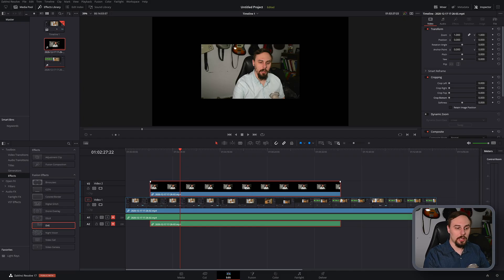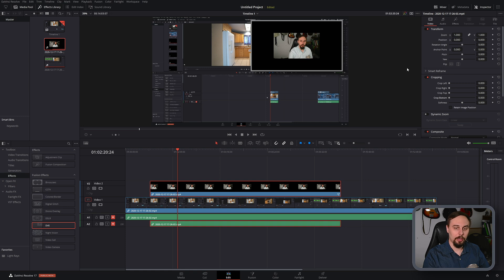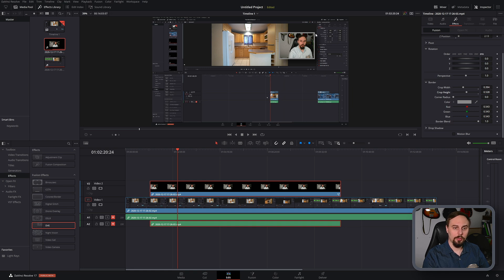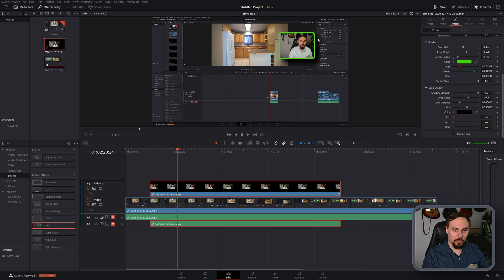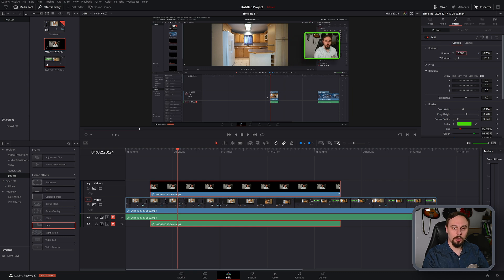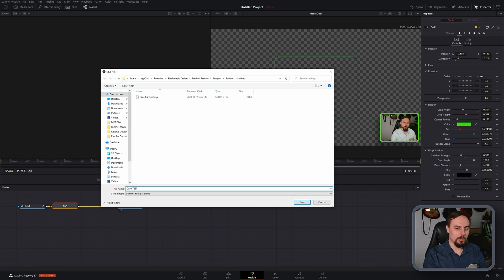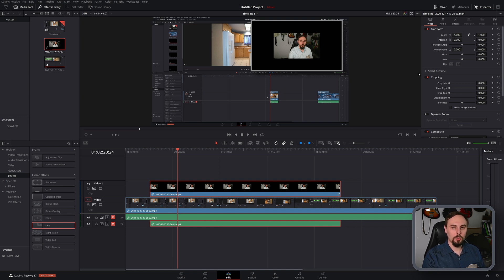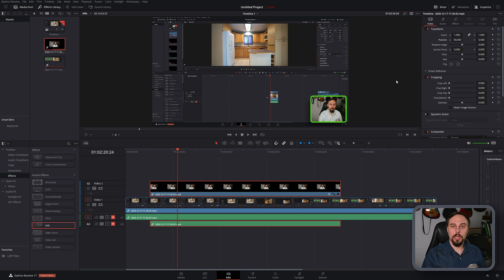EASY FACE CAM TEMPLATE IN DAVINCI RESOLVE 17 || PICTURE IN PICTURE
Do you use face cams for your videos? Too lazy to make borders and drop shadows for it? So am I... I'll show you how to build a template that you can use over and over. The best part, once it's completed, it takes only seconds to apply on your next project.

Learn how to create a face cam template in DaVinci Resolve 17. I will show you how to make a reusable face cam template in DaVinci Resolve 17. This method of how to make a a template for a face camera DaVinci Resolve 17 does not use fusion. Easily change the size, shape, color and position of your face camera in DaVinci Resolve 17 with this method.